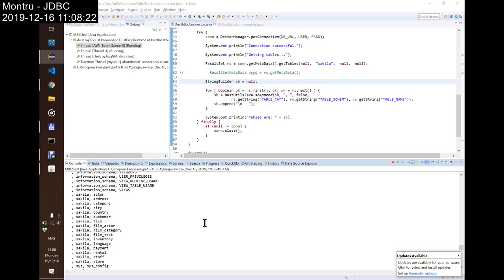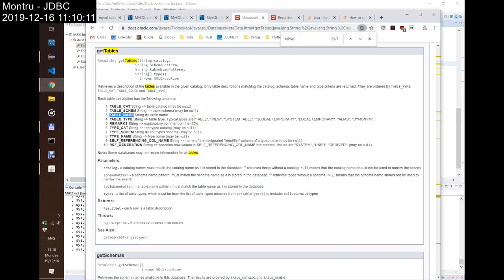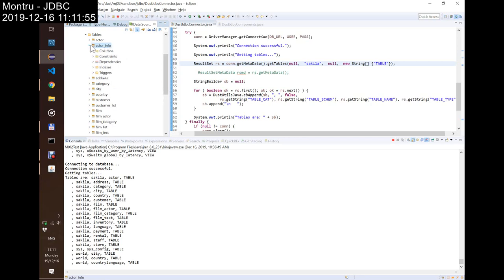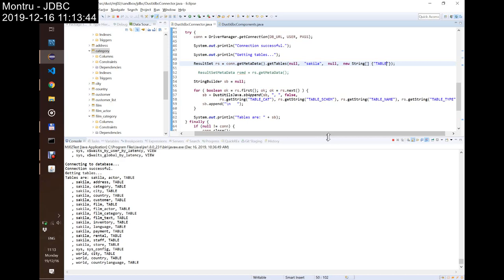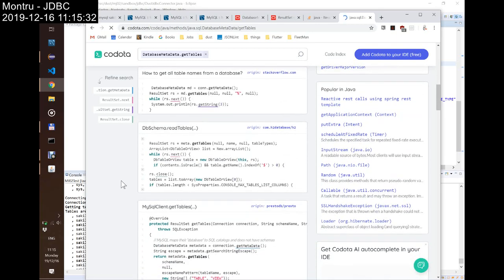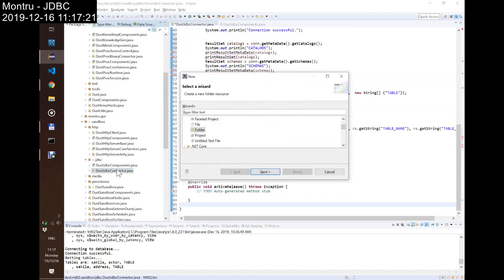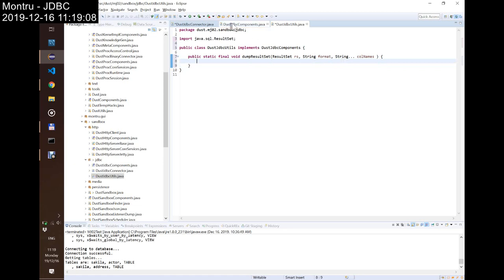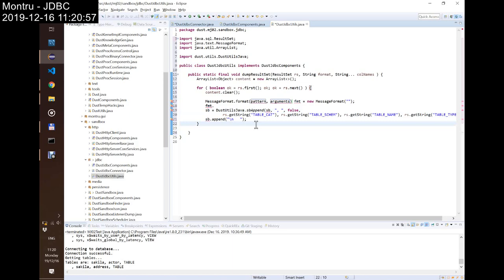MontruJdbc_D1E2: filtering tables, reading DB metadata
First reading into DB metadata, make a response dump to console.